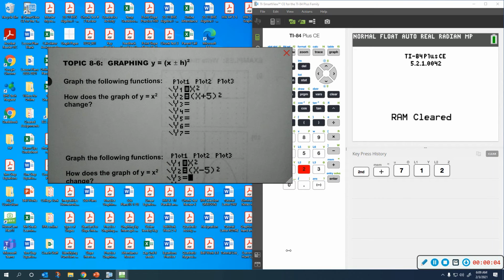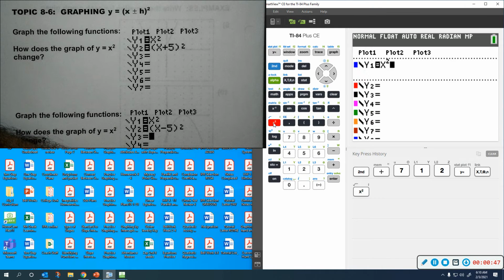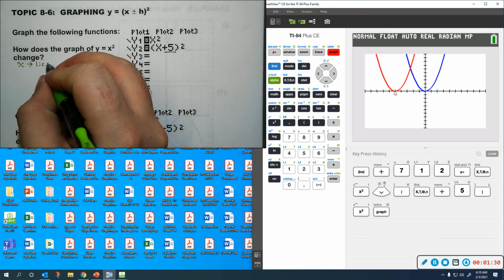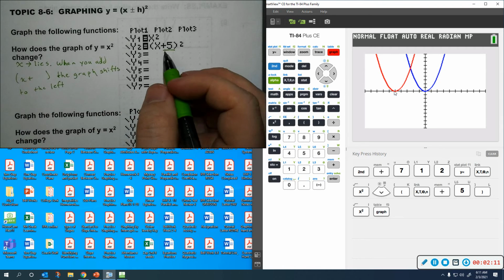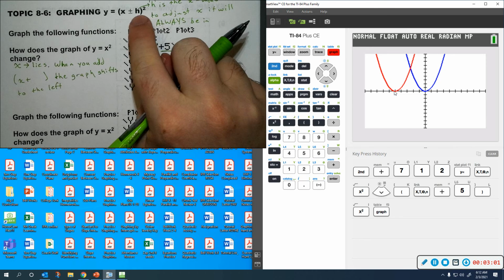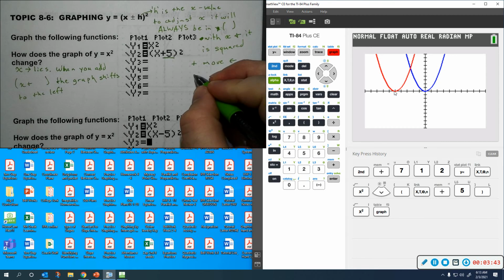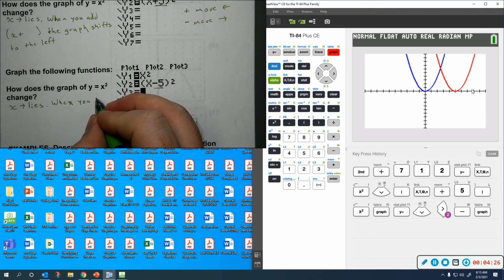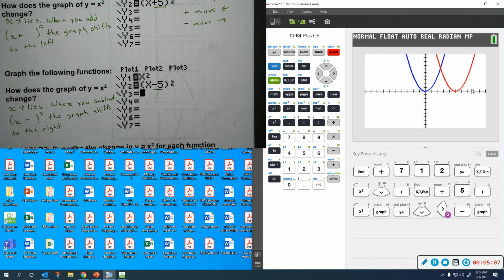Graphing y = (x + h)^2 Notes Part 1